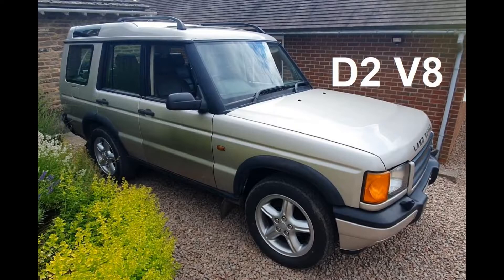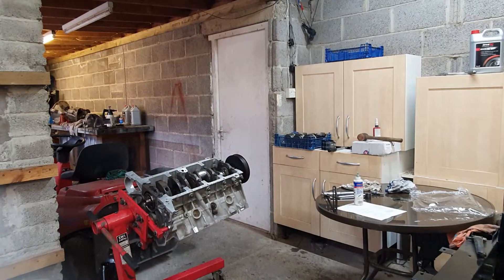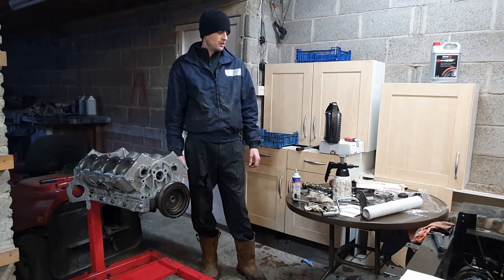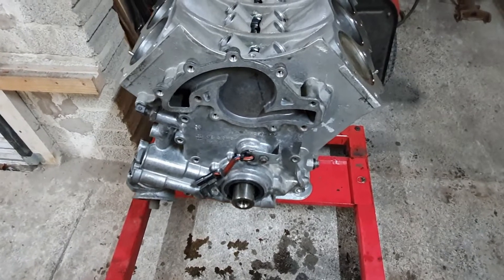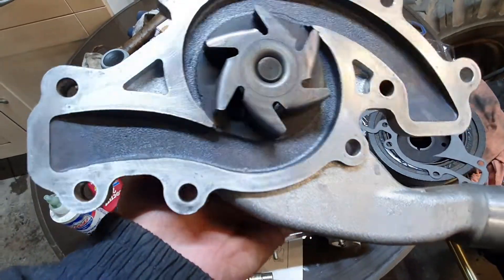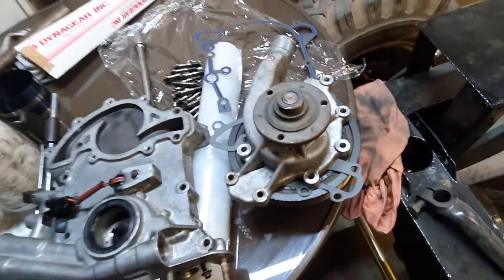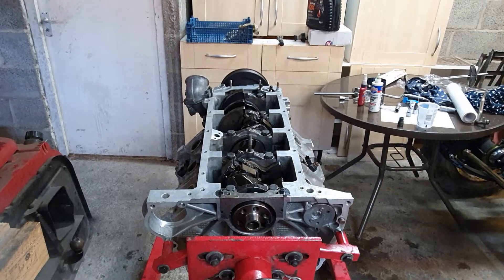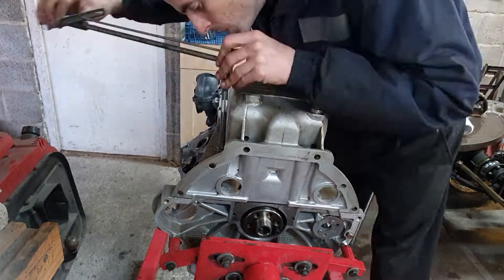Bottom End assembly - Discovery 2 V8 Engine Rebuild Part 8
In this video I do the finally assembly of the bottom half of the engine.  The bearings and crankshaft go in, the pistons and con rods with new bearings, the front cover with oil pump , pick up pipe and sump.  All having been thoroughly cleaned and with plenty of assembly lube.